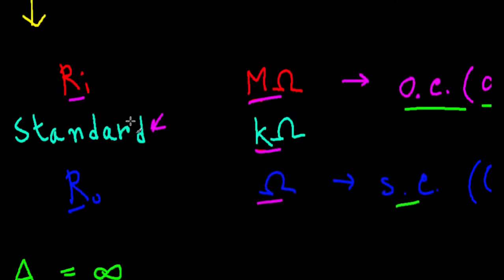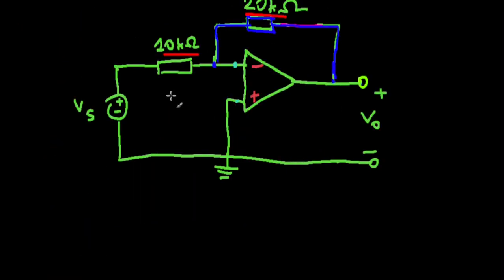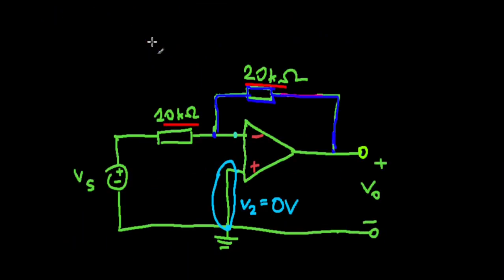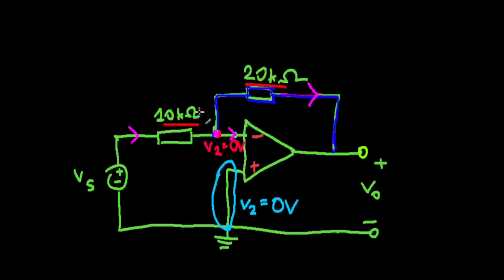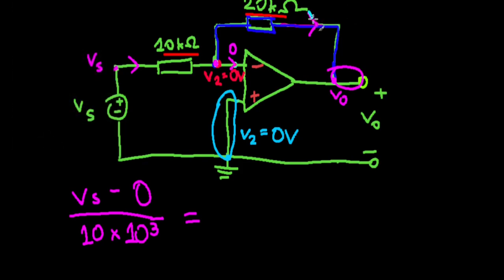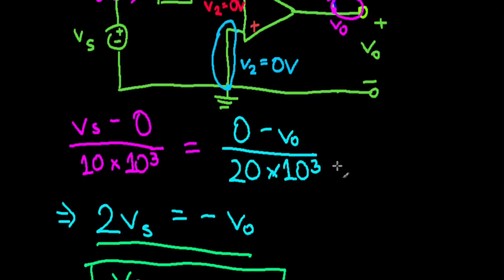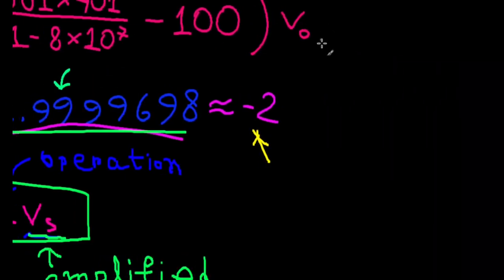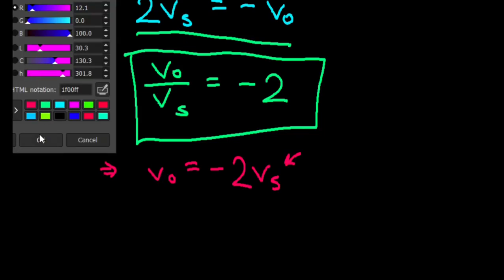Ideal Op Amp Practice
Learn how to quickly solve ideal op amp circuit problems! Here we also justify the ideal op amp's underlying assumptions/conditions by noting the accuracy of our answer. Be sure to watch the entire video!